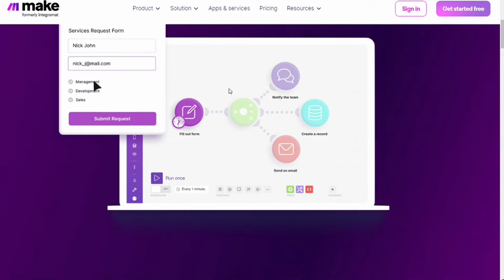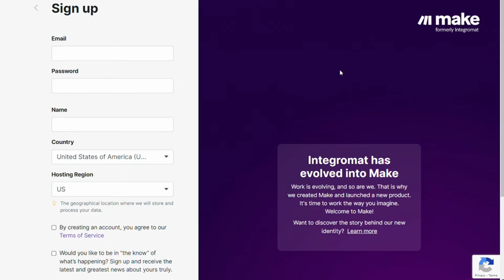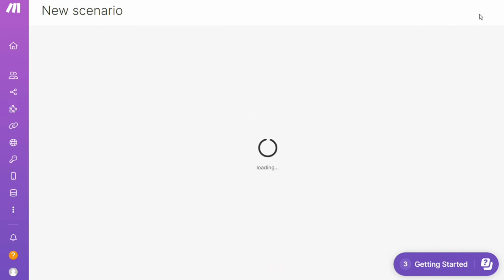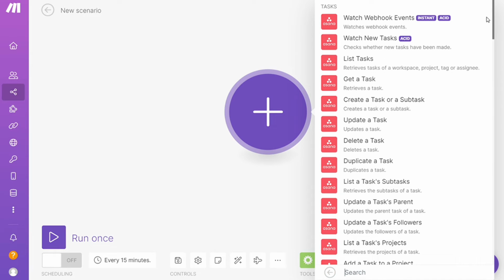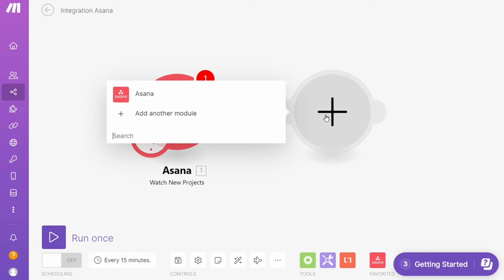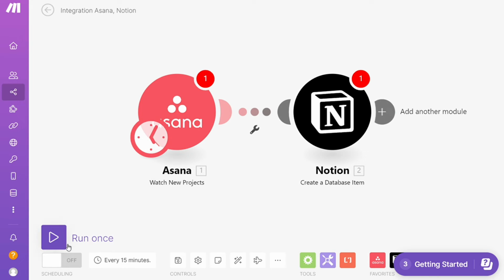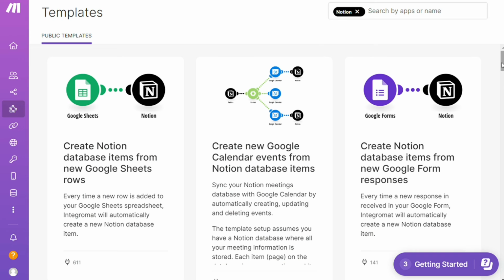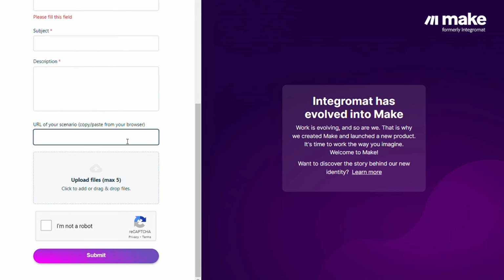How To Integrate Asana with Notion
In this video you will find out How To Connect Asana to Notion